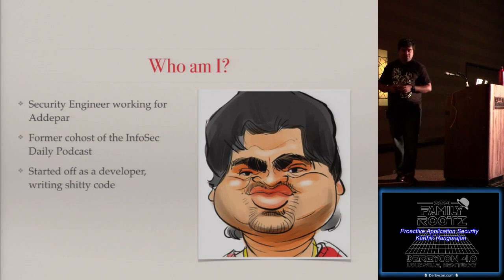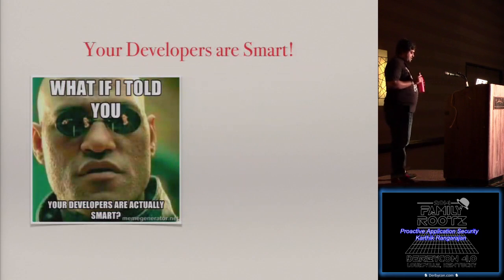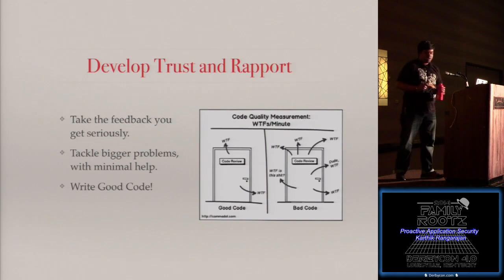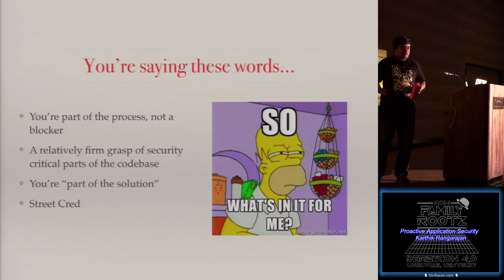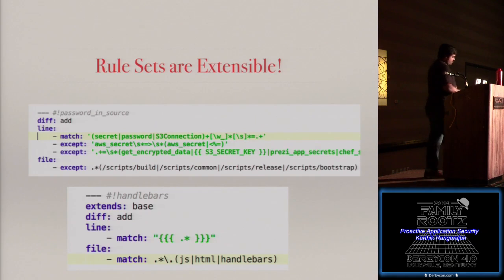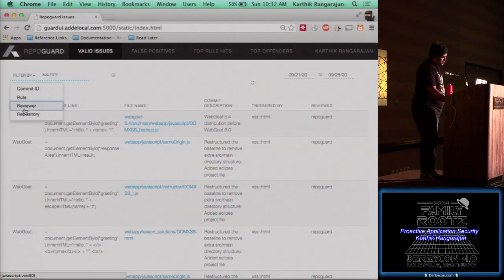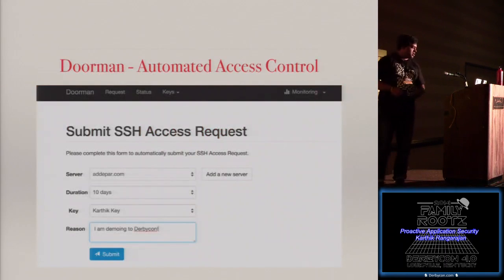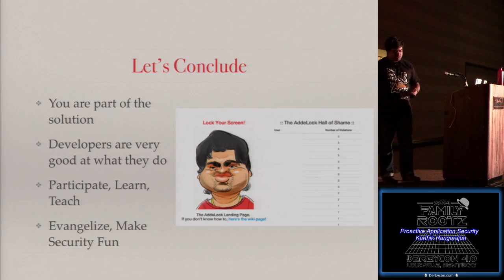t317 Proactive Application Security Karthik Rangarajan